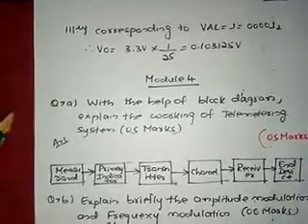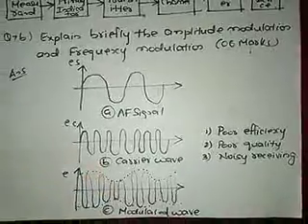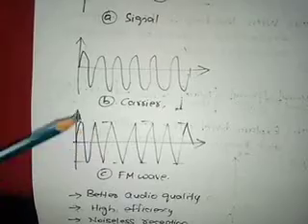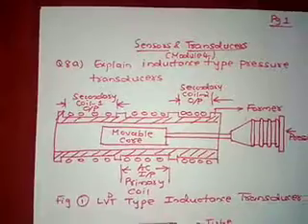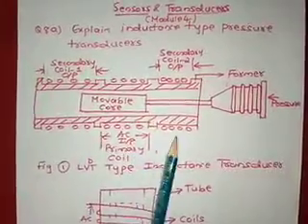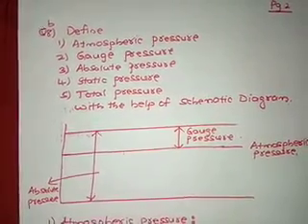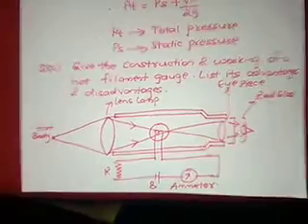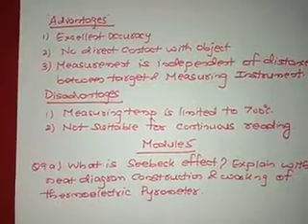JCE EE Sensors and Transducers 17EE662 Nagaraj A